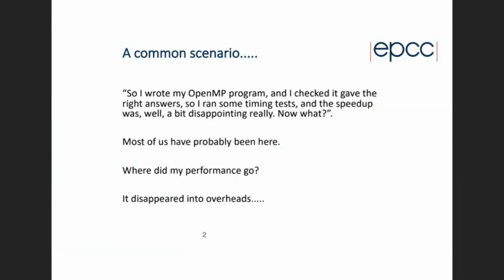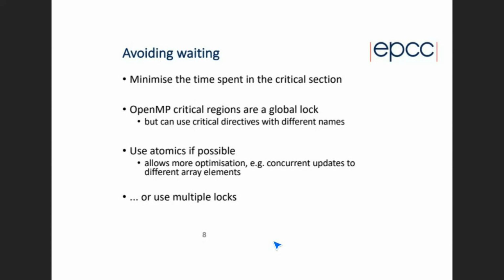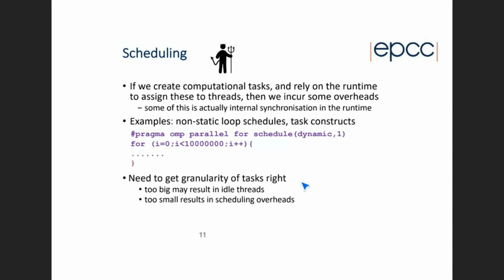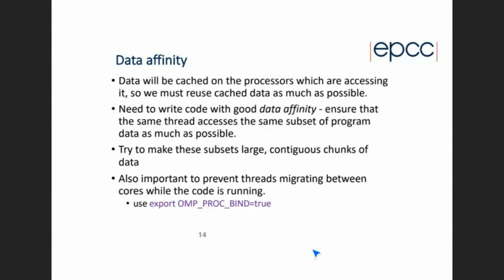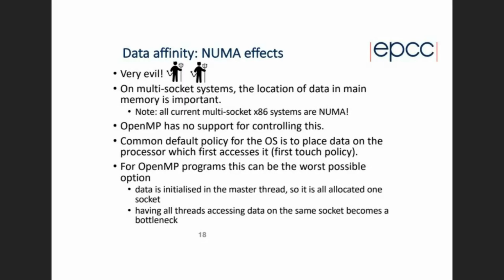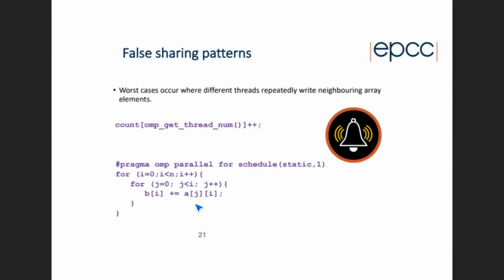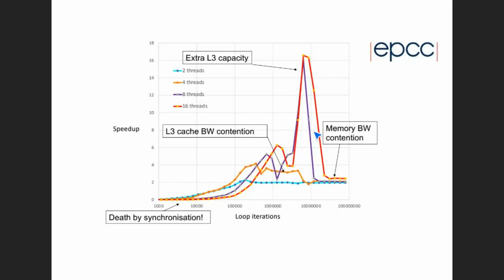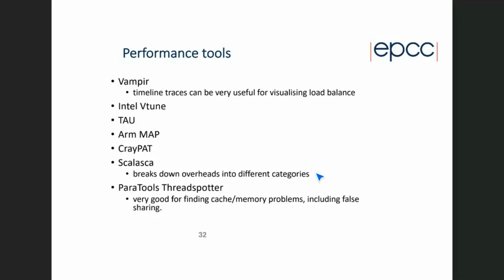ARCHER2 Introduction to OpenMP - Day 3